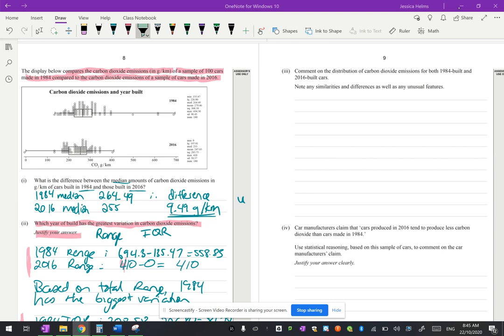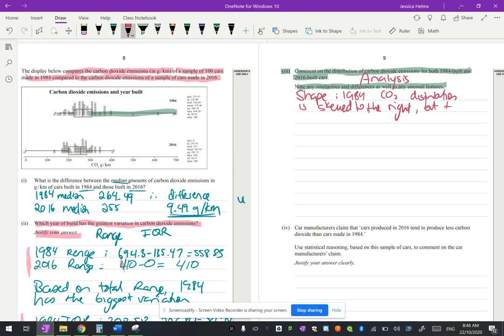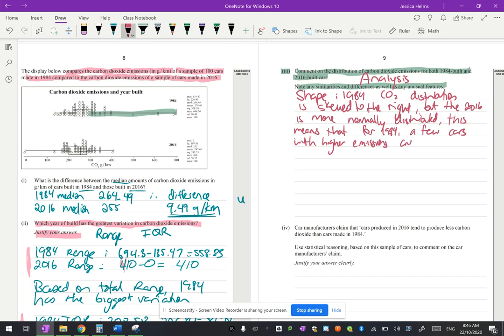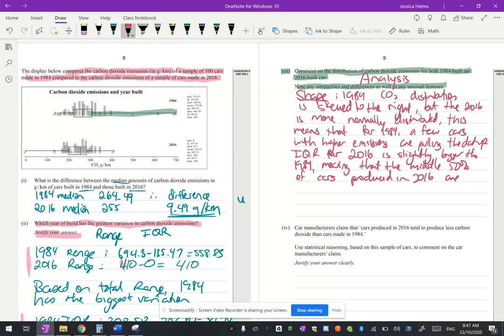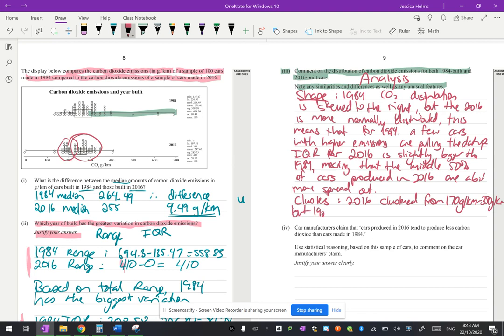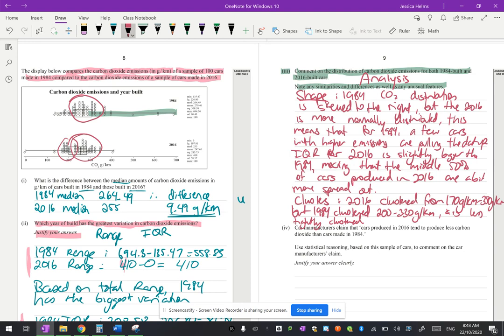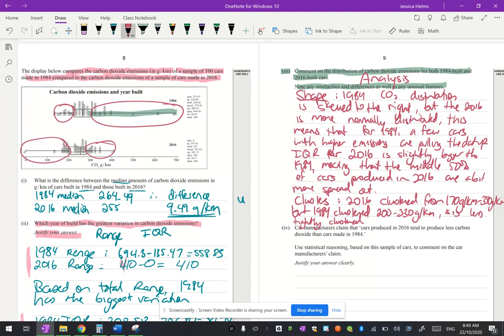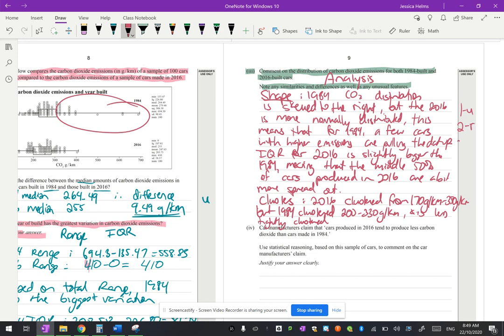2017 Statistics 1.12 Q2biii